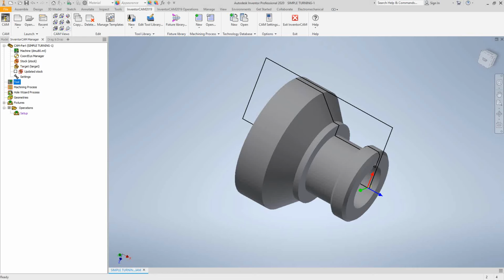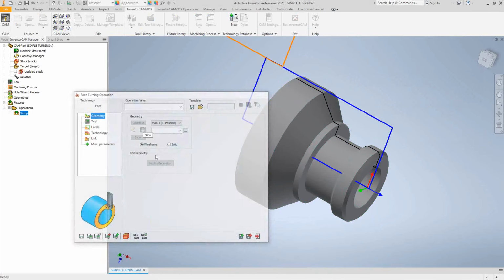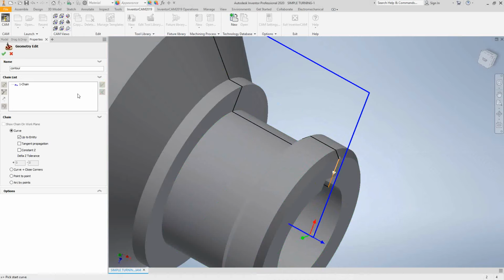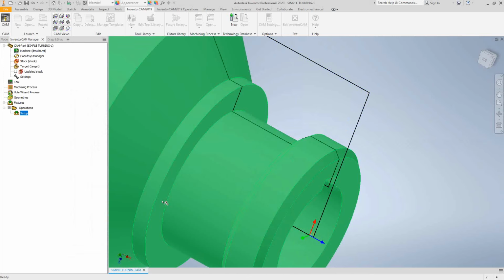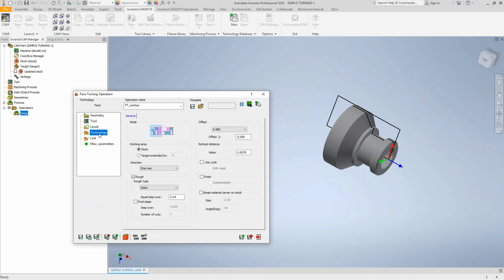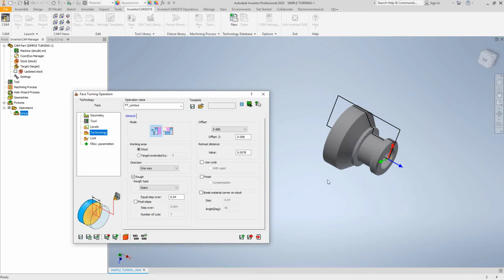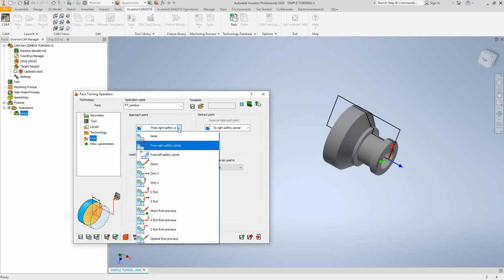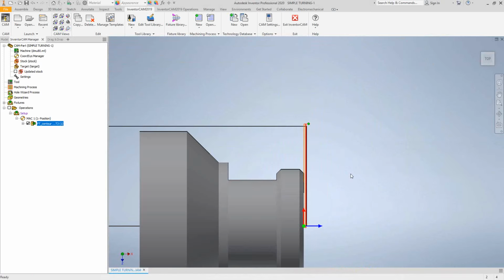InventorCAM Introductory Video 16 Face Turning Toolpath